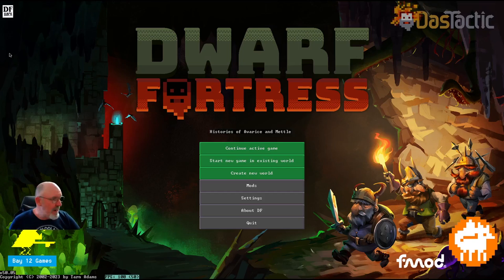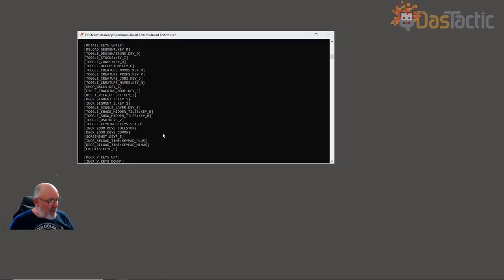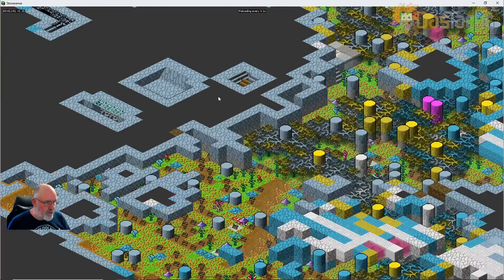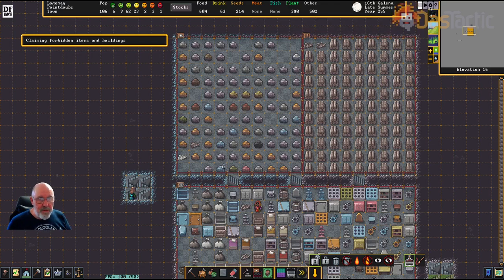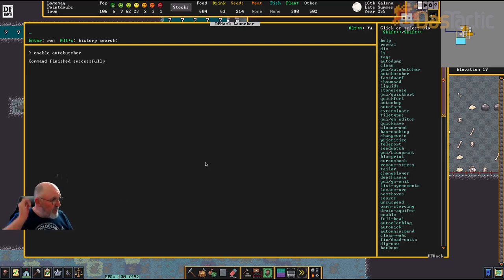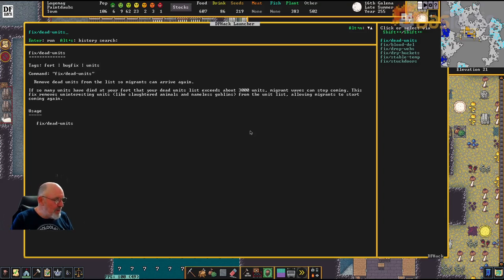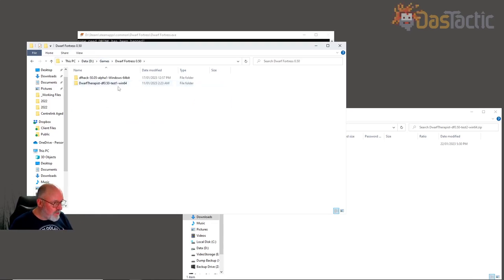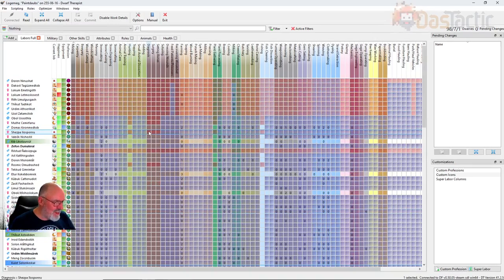How to HACK Dwarf Fortress ~ DFHack and Dwarf Therapist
DWARF FORTRESS Premium, or the Steam version of Dwarf Fortress, has really opened the game up for new players but the game can be further enhanced using tools like DFHack and Dwarf Therapist.

Thanks for all the comments about the thumbnails. I've made a t-shirt and hoodie design available here...

00:00 Introduction
03:18 Installing DFHack
10:50 Backing up your save files
13:15 Restarting Dwarf Fortress
16:45 Opening the DFHack InGame Launcher
19:55 Using DFHack
23:35 Stonesense
29:25 Prioritize
37:40 AutoDump
45:28 AutoButcher
55:50 AutoChop
59:55 Some of the other commands
01:01:40 Fix/Dead-Units
01:03:25 Other Fixes
01:05:40 Nestboxes
01:06:42 Ban-Cooking
01:10:55 Installing Dwarf Therapist
01:15:00 Running Dwarf Therapist